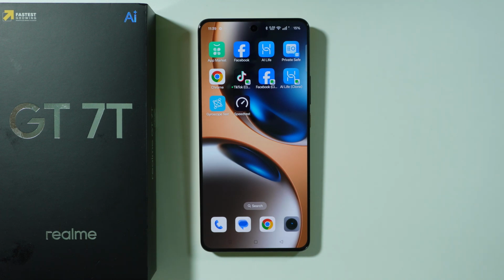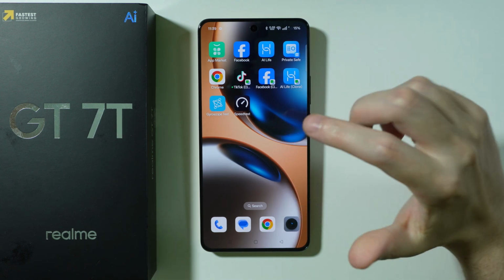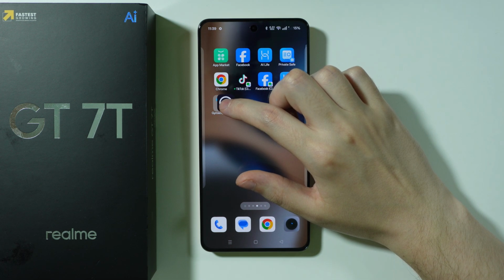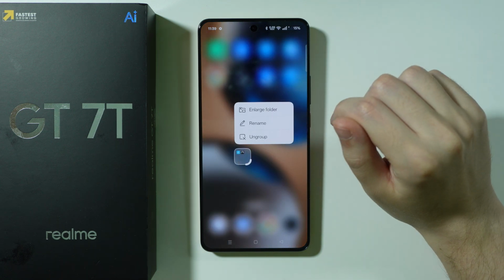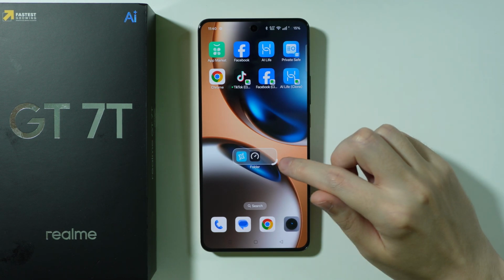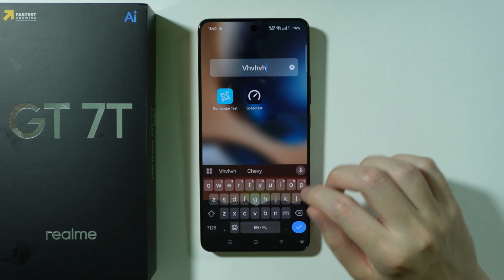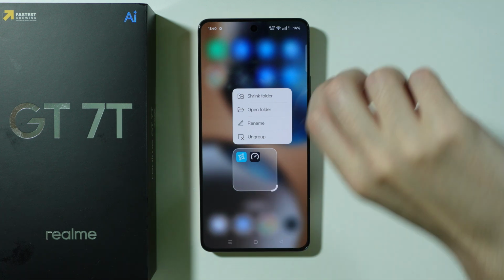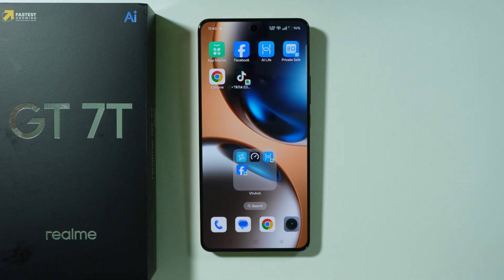Realme GT 7T: How to Create Folders in Home Screen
Want to organize your Realme GT 7T home screen with folders? This step-by-step guide shows you how to create folders, group similar apps together, and keep your home screen clutter-free. Learn how to make, rename, and customize folders on your Realme GT 7T for better app management and faster access. We'll also cover useful folder organization tips to maximize your smartphone's efficiency and personalize your layout.